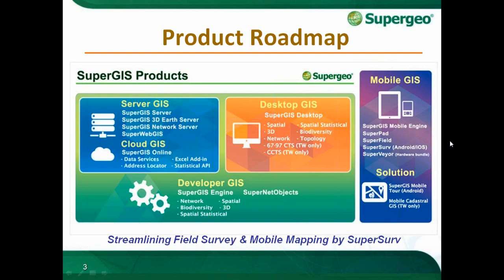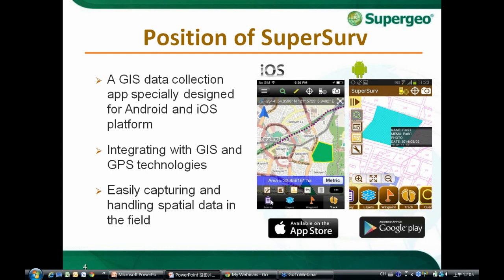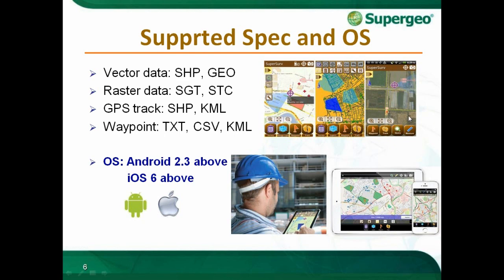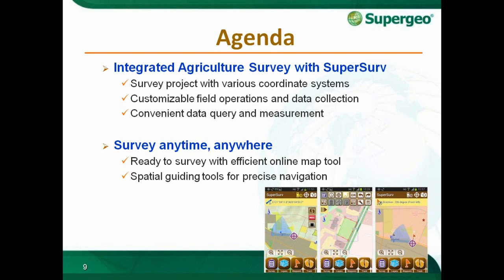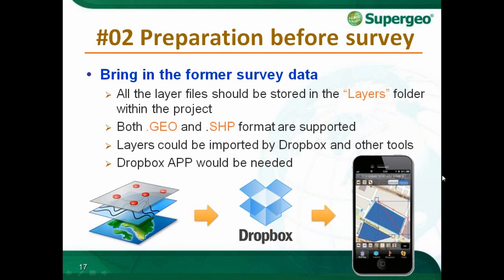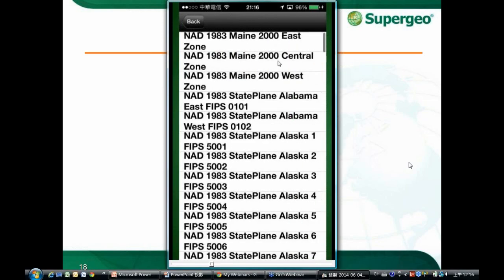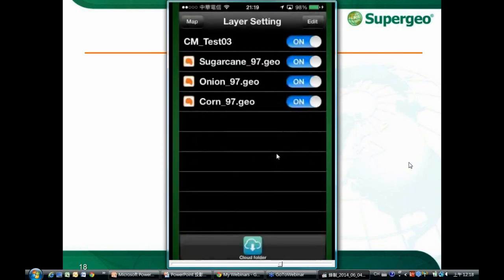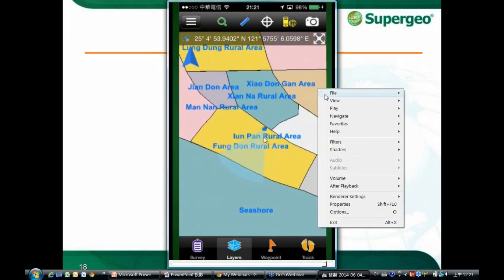Webinar: Streamlining Field Survey & Mobile Mapping by SuperSurv (iOS) Part 1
SuperSurv 3.1a is the latest mobile GIS app designed for Android and iOS to maximize field data collecting efficiency. Its abundant and useful GIS tools allow surveyors to capture field data effectively and accurately.

Highlights of this webinar:

- Integrated Agriculture Survey by SuperSurv
- Spatial guiding and base map tools for clear tracking
- Convenient data query and measurement
- Efficient field operations and customizable data collecting
- Live data synchronization with SuperGIS Server in the cloud